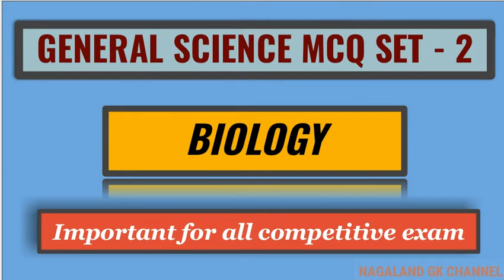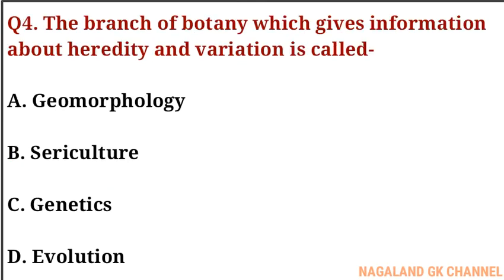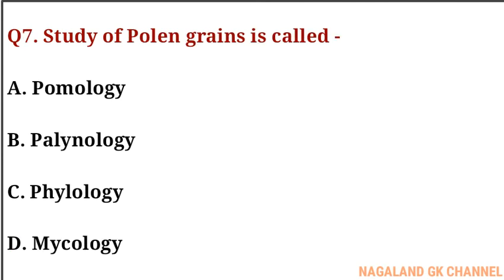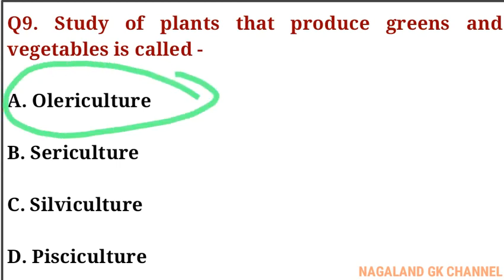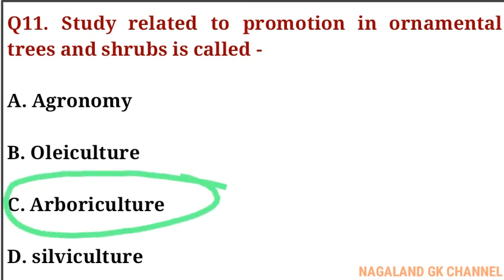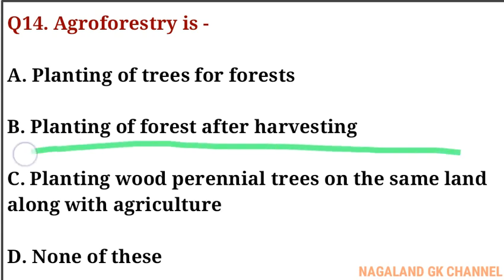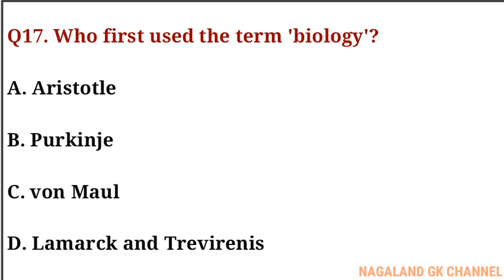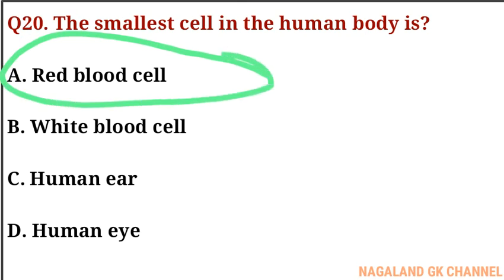Biology MCQ Quiz in English | General Science MCQ Biology | Important for NPSC | SET 2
In every competitive exam General Science GK on Biology is very important. There is always Question on Biology in every competitive exam.

Here we are providing you Important Question on General Science Biology for every competitive exam. Take help here and practice every video set to make sure and have confidence in exam